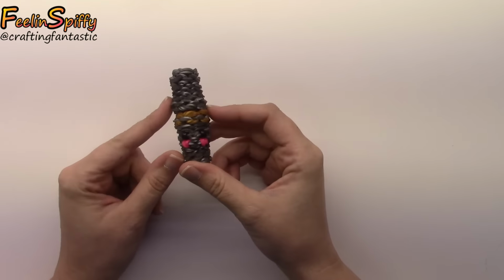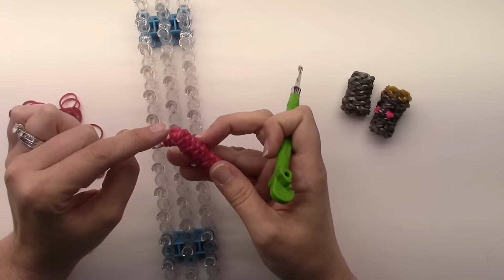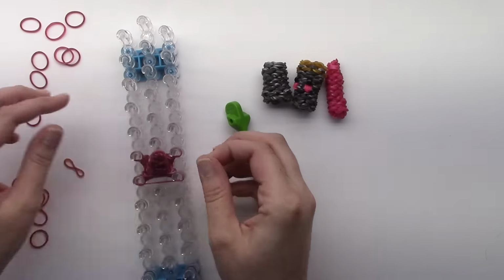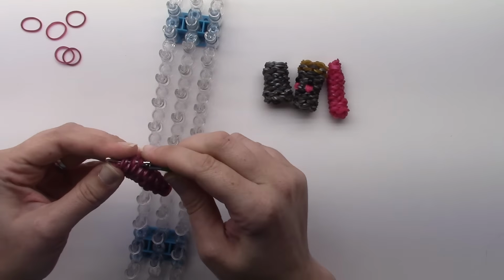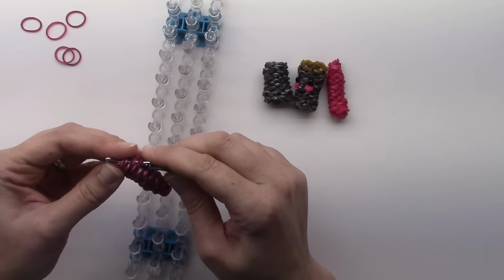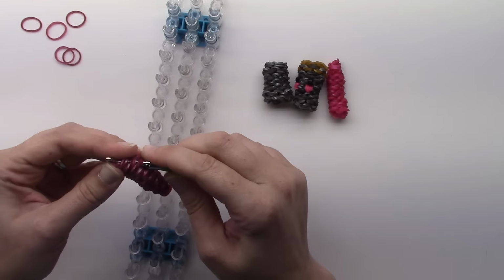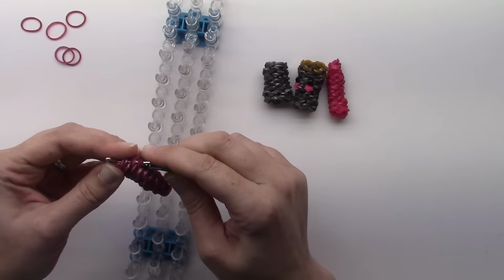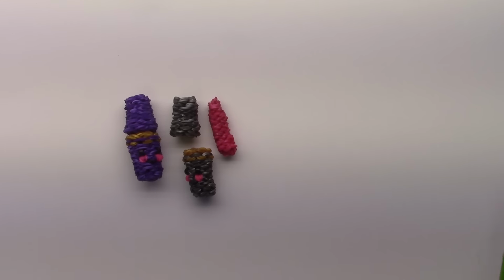Happy Lipstick Tutorial by feelinspiffy (Rainbow Loom)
Another cute little make up piece to add to your collection! The Happy Lipstick comes with a removable cap and a removable lipstick so that you can mix and match lipstick and tube colors! Sweet!

Band Requirements:

LIpstick: 76
Tube color: 196
Accent color on tube: 24
Eyes: 2 or two 7mm pony beads
Cheeks: 2
Mouth: 1